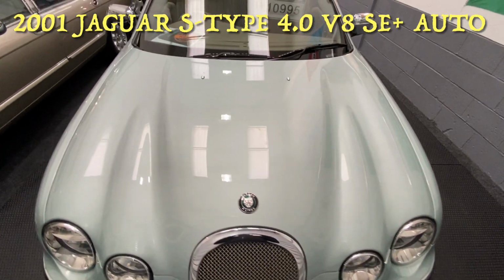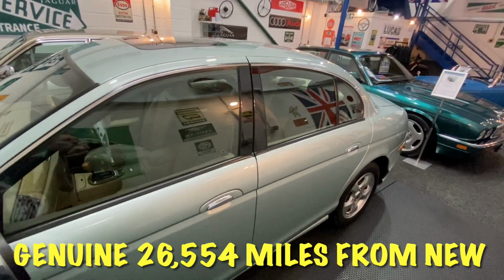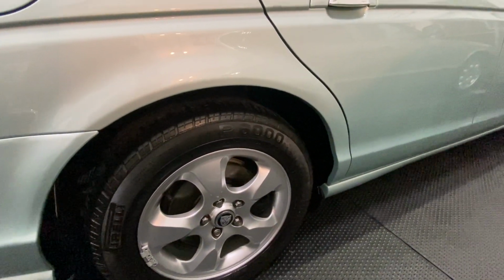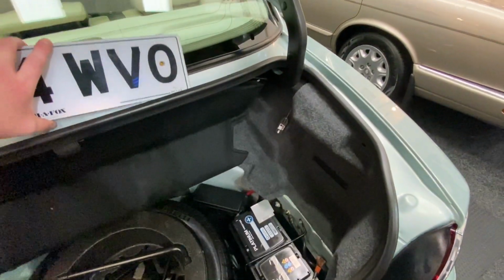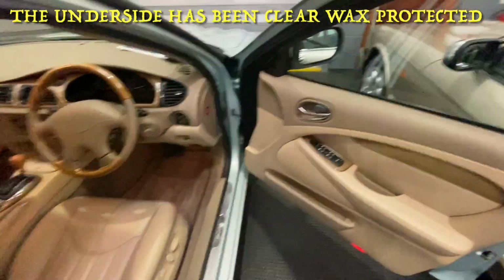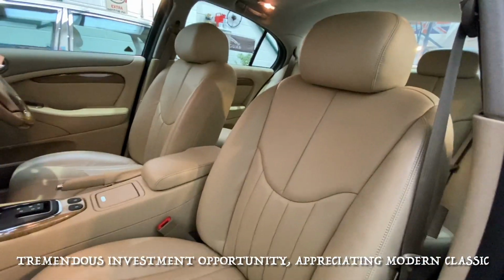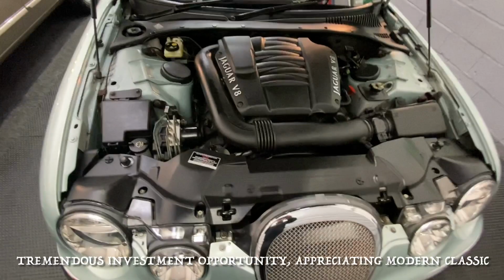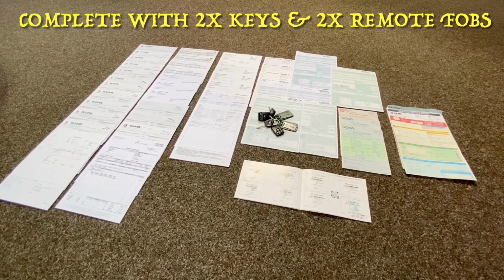2001 Jaguar S-Type 4.0 V8 SE+ Auto - Sales Video @ The Malton Motor Company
2001 Jaguar S-Type 4.0 V8 SE+ Auto - Sales Video @ The Malton Motor Company £10995.00

1 Owner From New, FJSH, Only 26k Miles